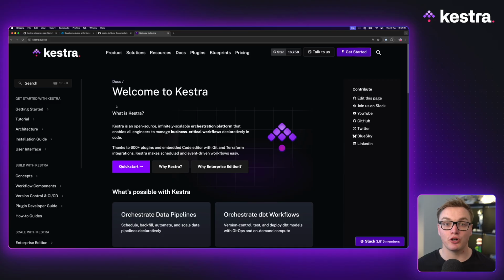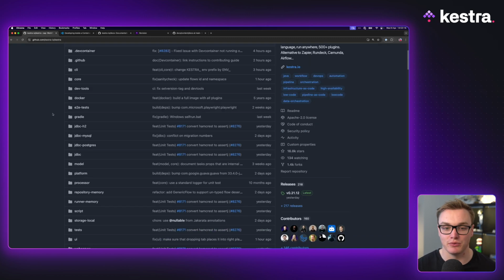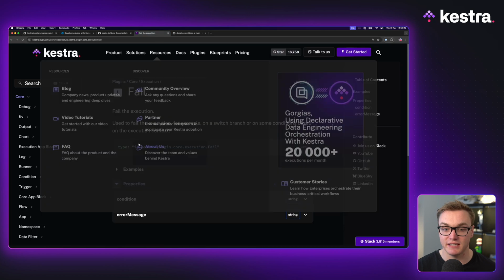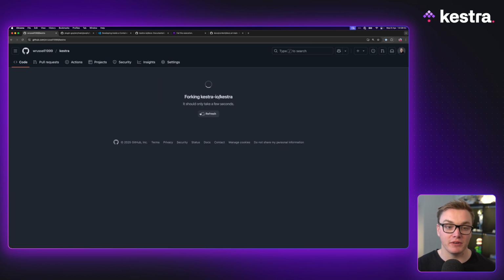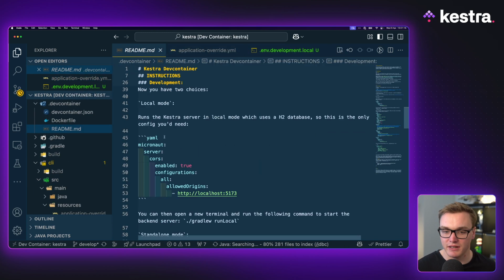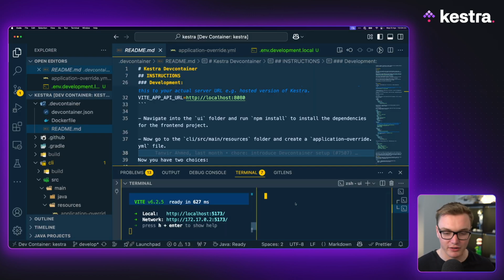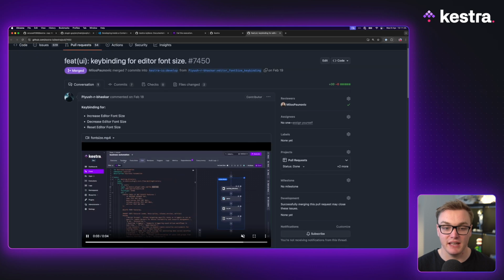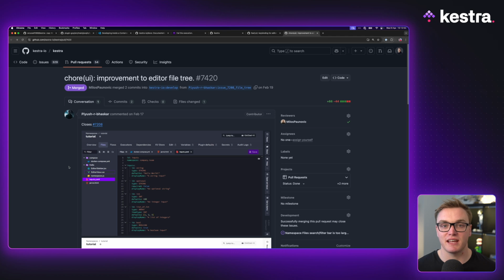Contribute to Kestra - How to Get Started in Open Source!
You can contribute to Kestra in many ways depending on your skills and interests. The issues with the label good first issue are a great place to start and get familiar with the codebase. Check out the current list of good first issues and start contributing

Timestamps
0:00 - Introduction
0:35 - Contribute to the Docs
1:41 - Contribute to Kestra itself
2:39 - Contribute to Tasks and Plugins
4:10 - Build Kestra locally with Devcontainers
8:00 - Making a Good Pull Requests
9:56 - Summary